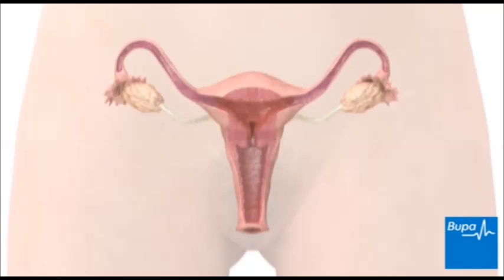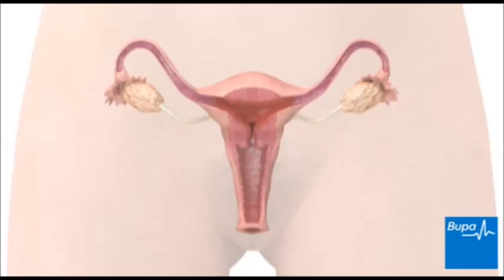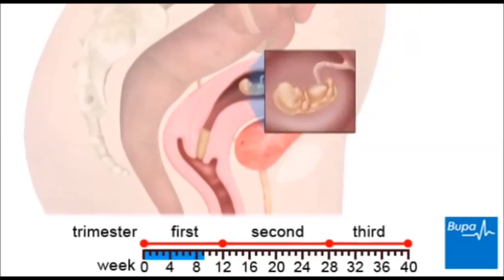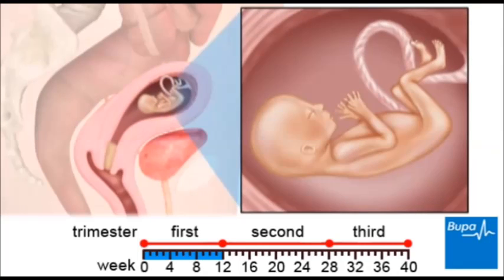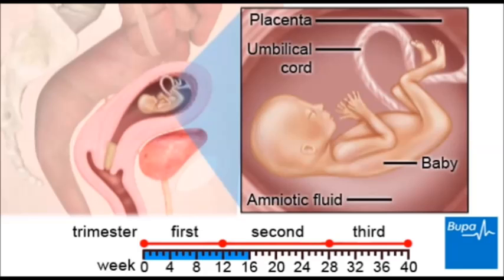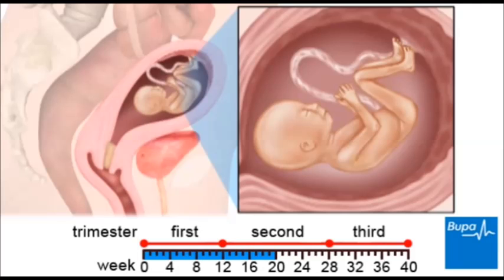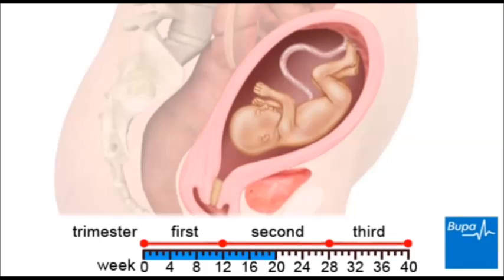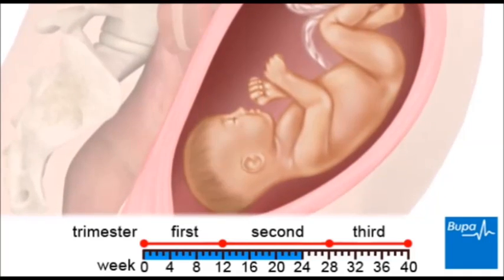Развој на бебето во текот на бременоста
Анимација за развој на бебенцето по триместри во текот на бременоста...